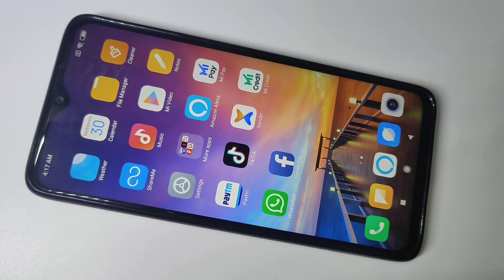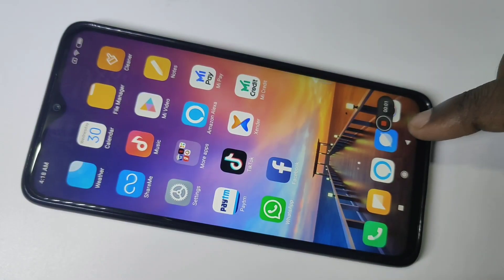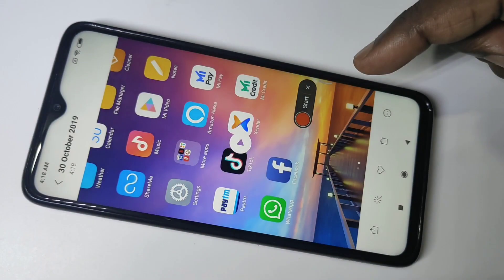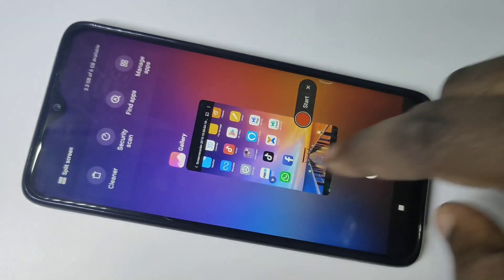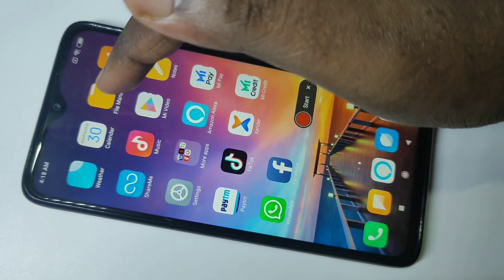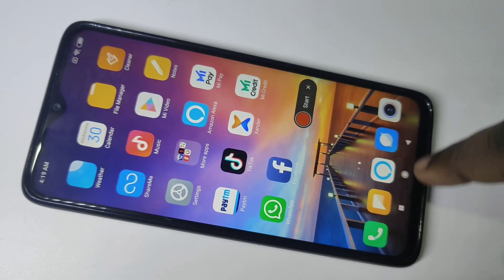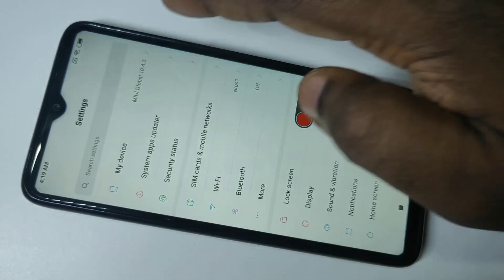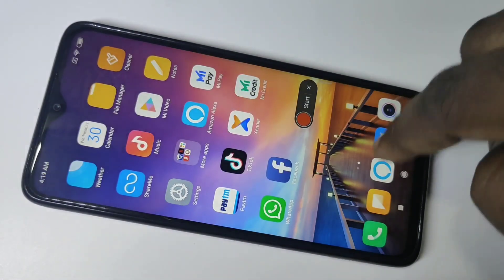How to do Screen Recording in Redmi Note 8 Pro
How to do Screen Recording in Xiaomi Redmi Note 8 Pro